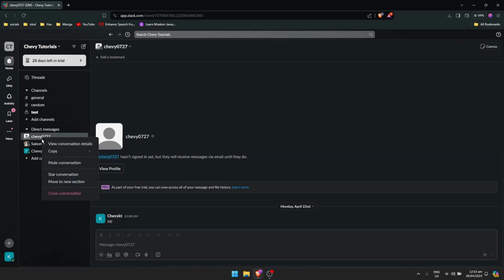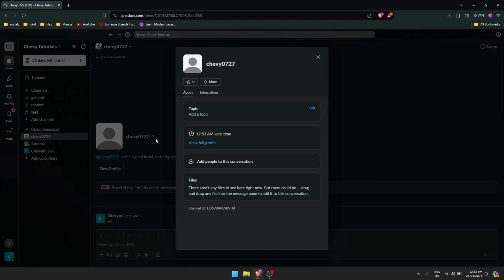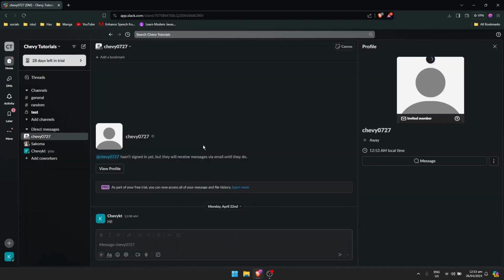How to Find a User ID in Slack | Slack Tutorial (2025)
In this video I show you how to search for user ID in Slack desktop app. I show you everything that you need to learn about this software.

Chapters:
00:00:00 - Introduction
00:00:12 - View channel members
00:00:21 - View members profiles
00:00:33 - View Conversation Details
00:00:43 - Copying Member ID